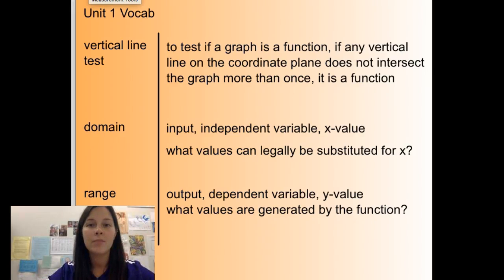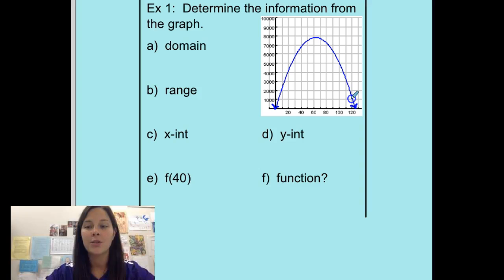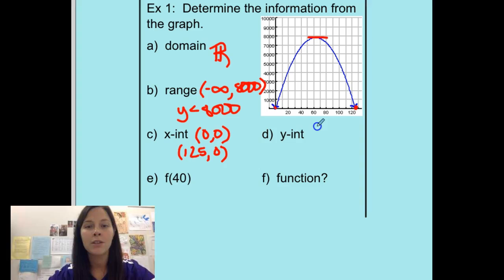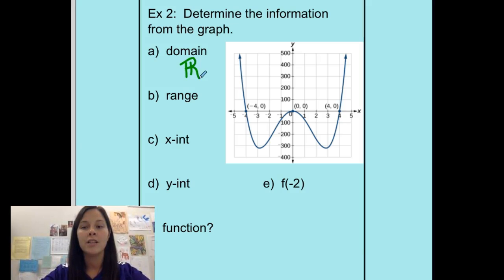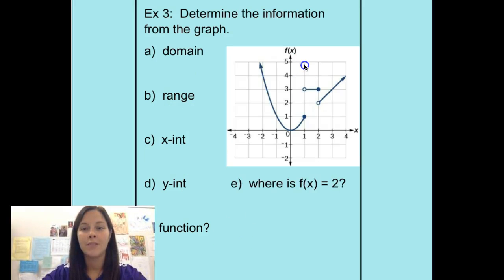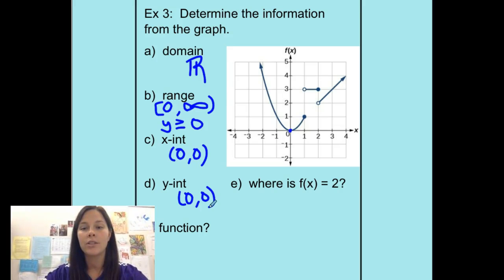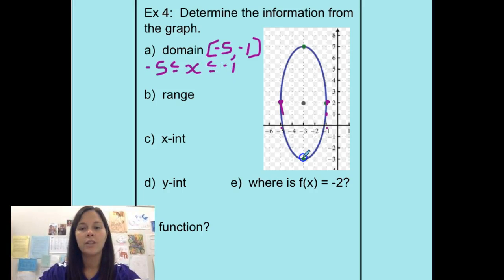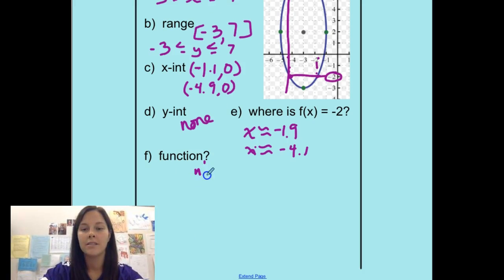1.2D2 Interpreting Graphs